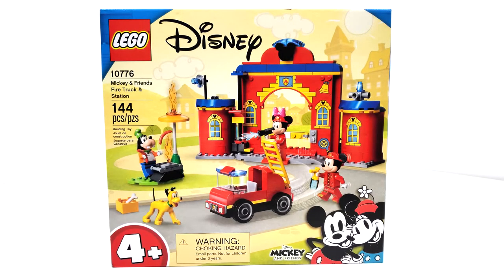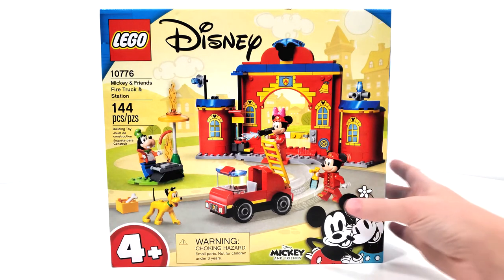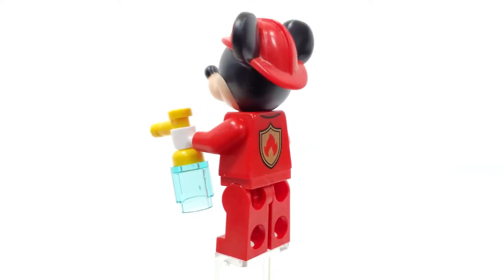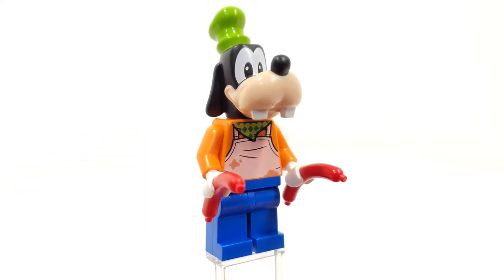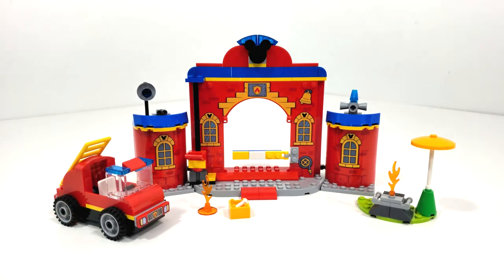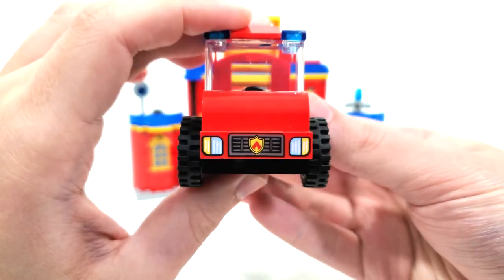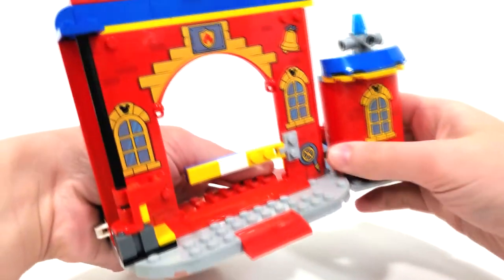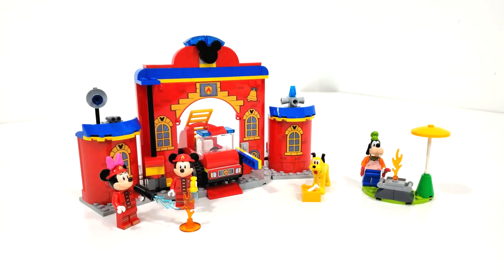LEGO Mickey Mouse & Friends Review: 10776 Fire Truck & Station (2021 Set) PLUTO!!!!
Today I am reviewing LEGO Disney set 10776 Mickey & Friends Fire Truck & Station!!! I open a sealed copy of the set, and show off the Minifigures and the builds included!